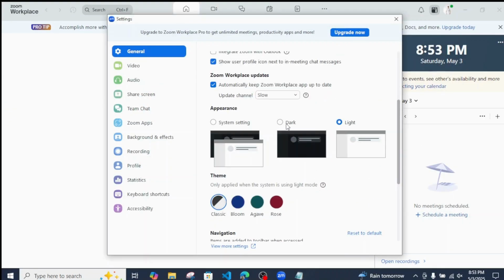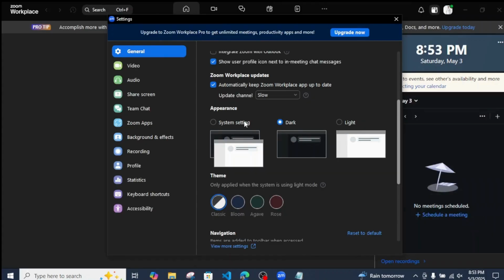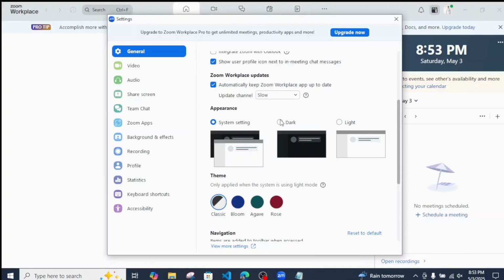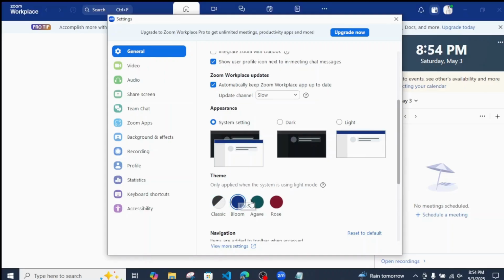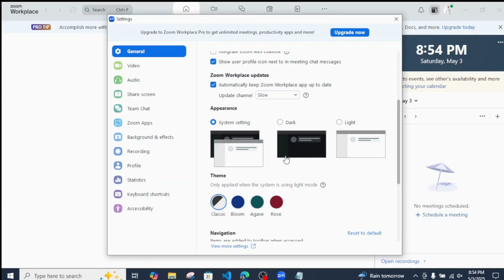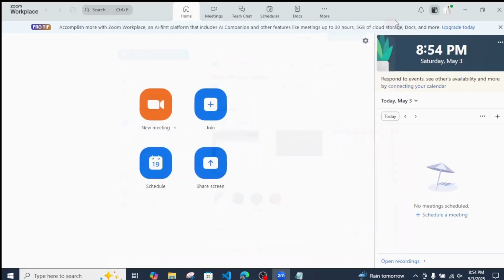How to Change Theme in Zoom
Learn how to easily change the theme in Zoom and customize your virtual meeting experience in this step-by-step tutorial. Whether you're looking to personalize your Zoom interface or switch up your background, we've got you covered!

In this video, you'll discover how to change your Zoom theme, adjust your Zoom virtual background, and explore other customization options to make your meetings more enjoyable.

Timestamps:
0:00 Introduction
0:20 Step 1: Accessing Zoom Settings
0:45 Step 2: Changing the Theme